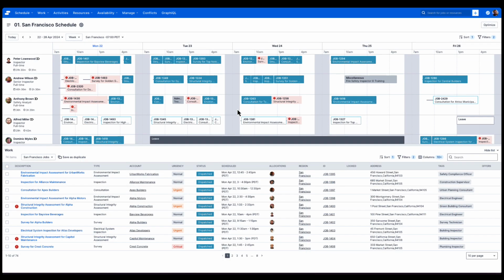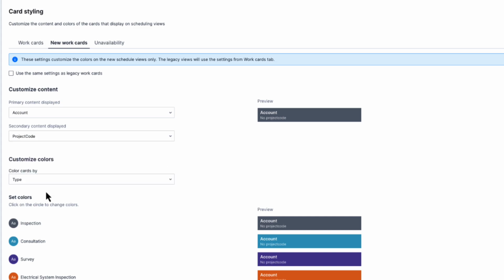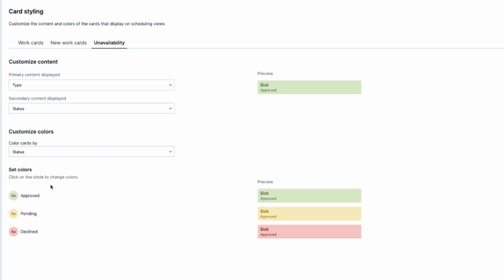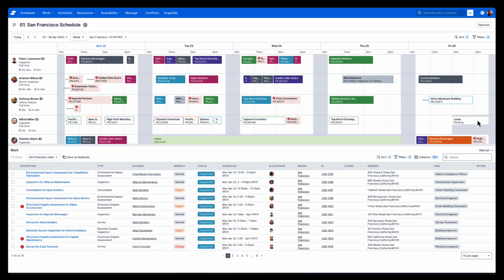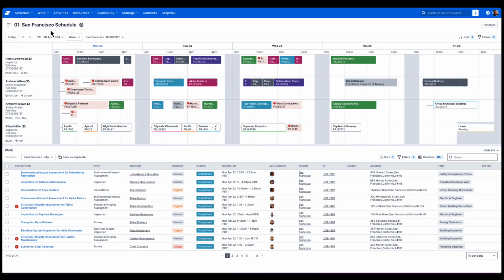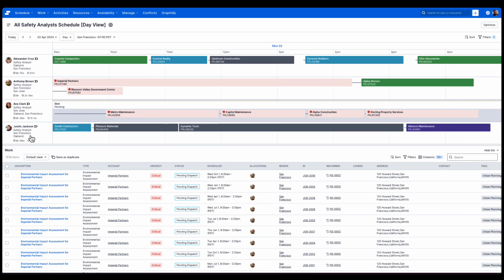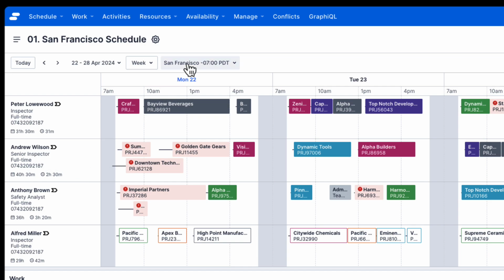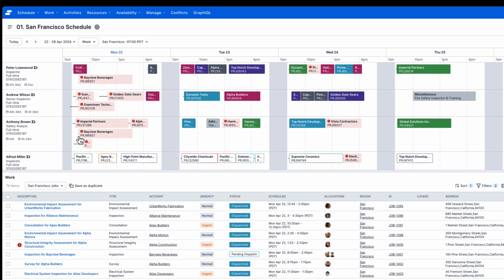What's New Ep 03 | New Scheduling Experience - Visual Enhancements | Scott Gassmann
In this video, we showcase the exciting new features introduced in our May '24 product launch. Join us as we dive into the a range of new visual enhancements within the work console for Schedulers.

Chapters
00:00 Introduction
00:15 Configurable work card styling
01:21 Configurable unavailability card styling
02:13 Custom styling applied to all cards
02:39 Configurable resource panel
04:21 Enhancements for overlapping jobs
05:03 Resource calculations (scheduled time & travel time)
05:29 Swimlane timezone configuration
06:24 Wrap up